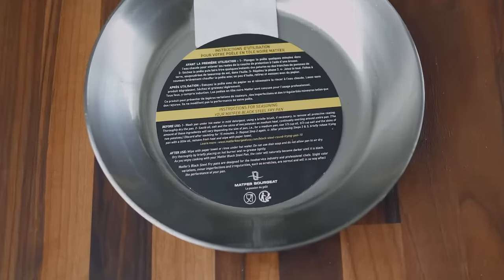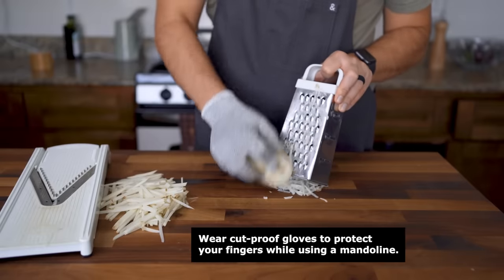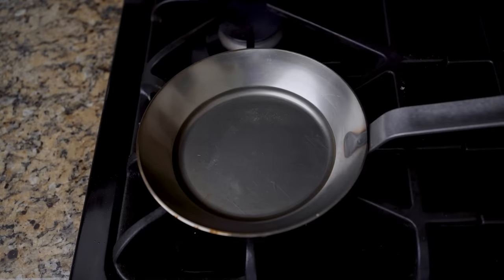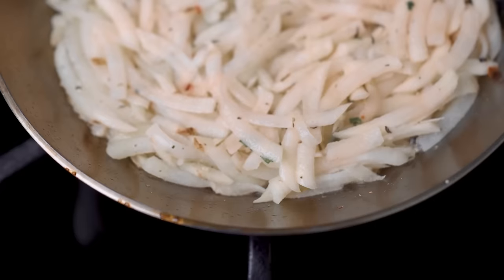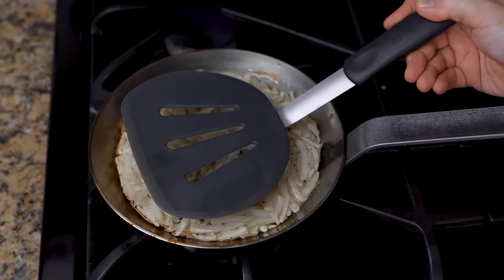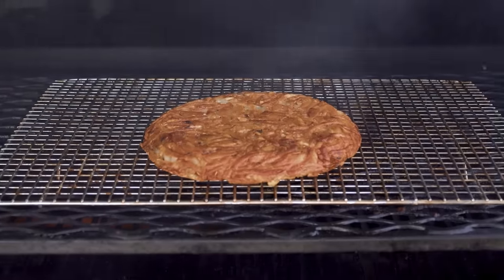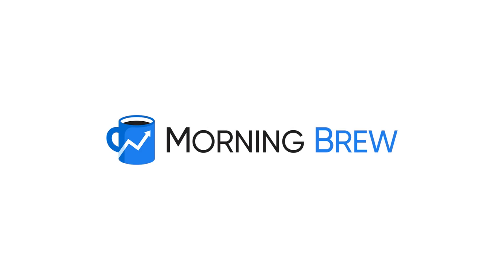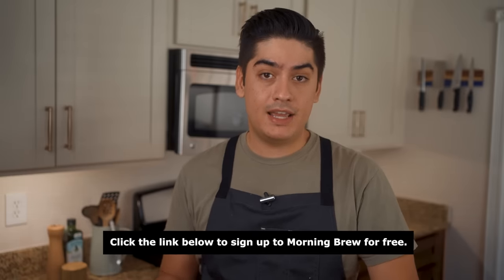Rösti - The Most Versatile Brunch Food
and become smarter in 5 minutes.
Rösti is like a mix between a fritter and hash browns. It's looks pretty elegant since it can be served whole or sliced into triangles, and due to its thickness, you get extreme crunch plus a creamy tater interior. They take a long time to cook, so they're a perfect contender for a slow weekend brunch.

The cut-proof gloves I used
The mandoline I showed
8-inch Carbon steel pan